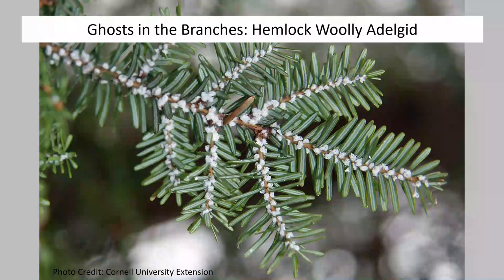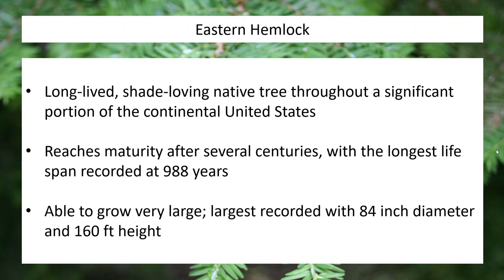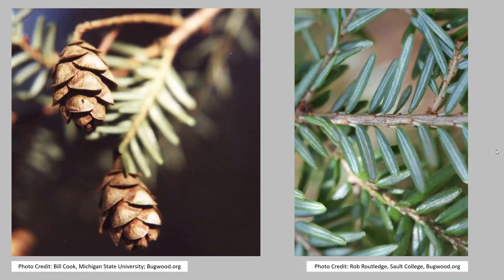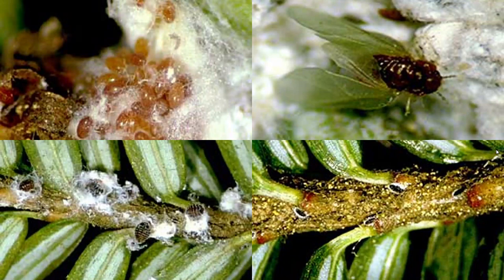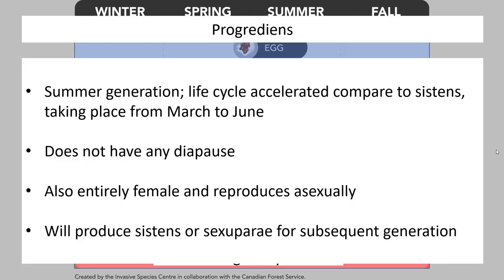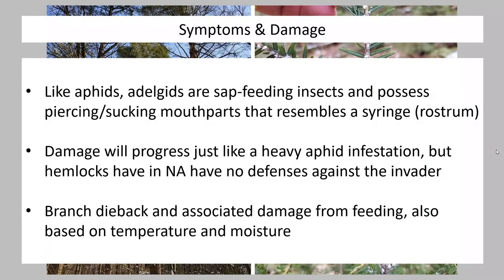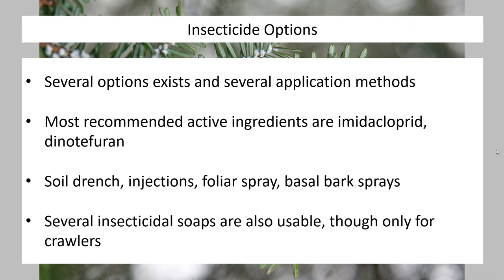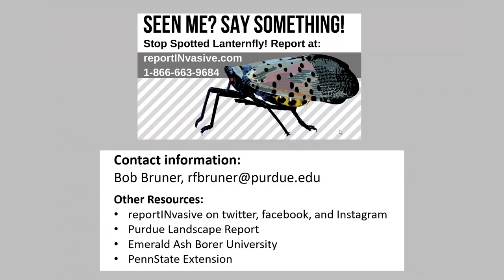Ghosts in the Branches: Hemlock Woolly Adelgid